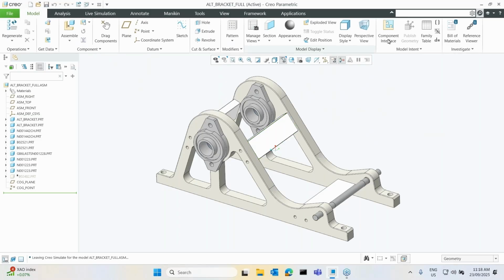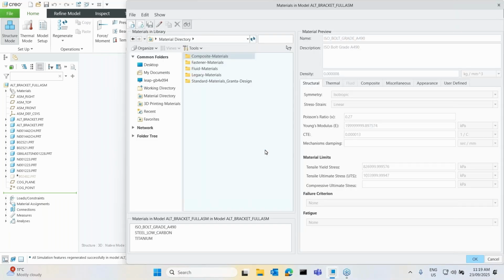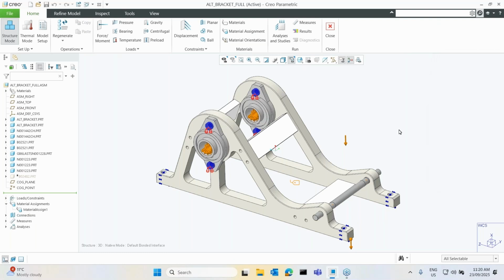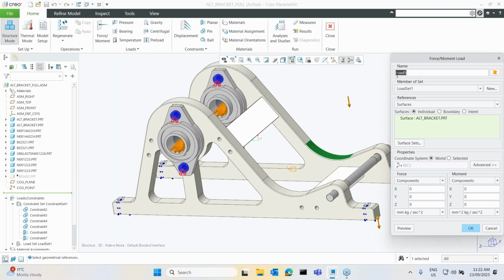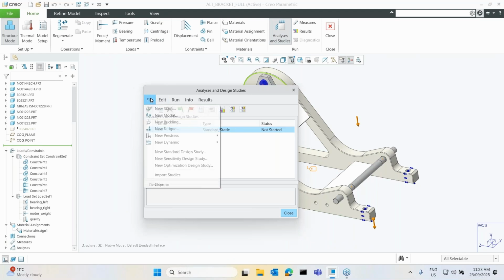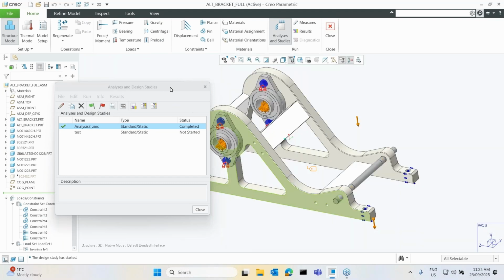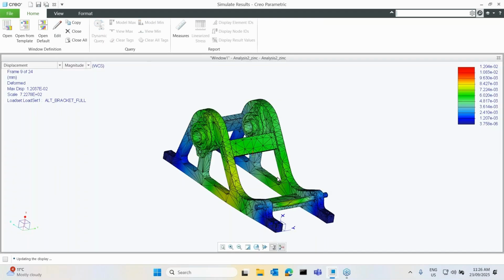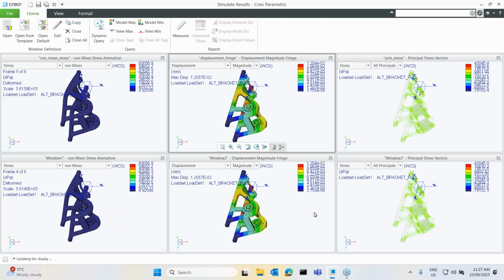Creo Simulate Elite - Demonstration (Part 4 of 4)